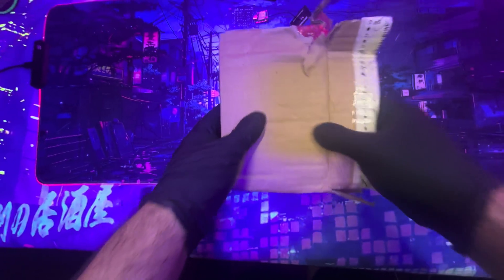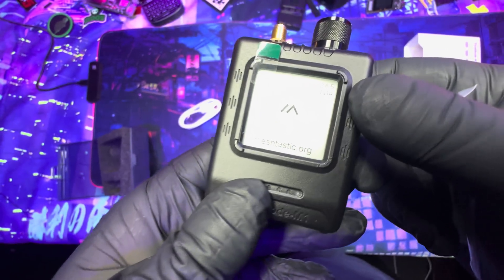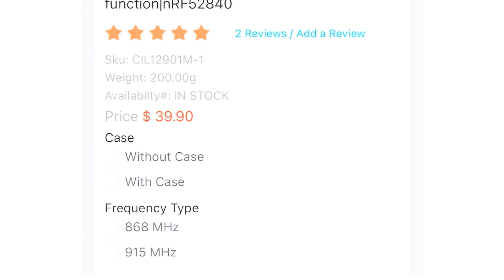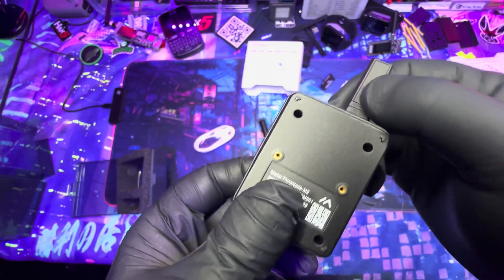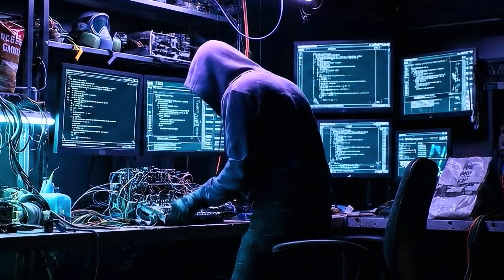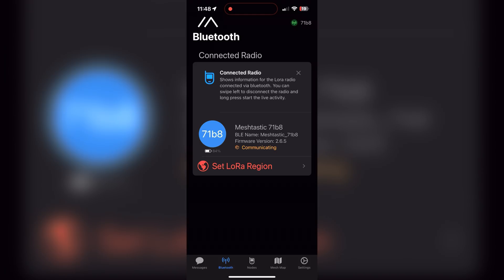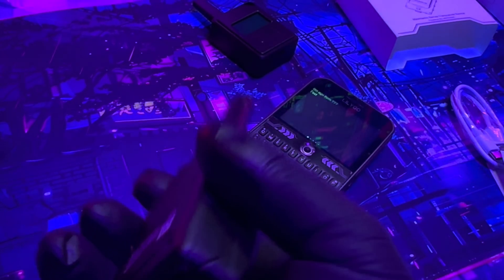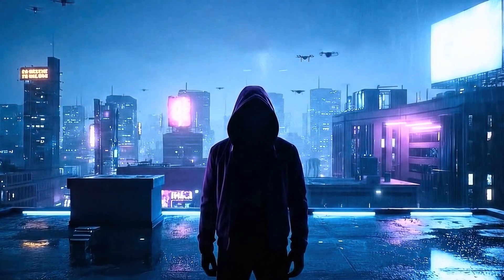Unboxing Elecrow ThinkNode M1 & M2 | Meshtastic Setup, Field Test, Review & Off-Grid Comms Breakdown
In this video, I take you deep into the world of off-grid communication as I unbox and test two brand-new devices from Elecrow: the ThinkNode M1 and ThinkNode M2. These tools come pre-installed with Meshtastic firmware and are built for encrypted, decentralized communication — no SIM card, no Wi-Fi, and no cell towers required. Whether you’re prepping for a blackout, building a resilient mesh network, or just exploring survival tech, this video is packed with everything you need to know.

We start with a full unboxing of both devices, breaking down what makes each unique. The ThinkNode M1 is powered by the nRF52840 chip and includes a GPS module for location tracking, a 1.54” sunlight-readable EPD screen, and a 1200mAh battery built to last over 48 hours. It’s rugged, outdoor-ready, and ideal for emergency kits or remote travel. In contrast, the ThinkNode M2 is lighter, smaller, and powered by the ESP32-S3 chip. It includes a 1.3” OLED display, Bluetooth support, a 1000mAh battery, and is better suited for modular integration or stealthy builds.

After the unboxing, I walk you through a step-by-step setup of each device using the Meshtastic mobile app. I show you how to configure them, pair with Bluetooth, and get your private mesh network up and running in minutes. From there, I run live tests to see how each device performs in real-world conditions and compare their features, form factor, and best use cases.

If you’re interested in off-grid privacy tools, these are two of the most beginner-friendly and capable devices out there right now. I also include a breakdown of which device might be better depending on your needs—whether you’re building a neighborhood mesh or planning for emergency scenarios.

These links track monthly performance, so I appreciate your support if you use them:

Elecrow is also running a giveaway where you can win LoRa modules or get PCB assembly sponsorship. Don’t miss this opportunity to level up your off-grid gear for free:

These tools are more than tech — they represent freedom. In a world where networks can go dark and censorship can silence, devices like these keep people connected, informed, and in control. With Meshtastic and LoRa, you are the signal. You are the network. And it’s all open source.

Let me know which one you’d trust in your blackout bag — the rugged M1 or the sleek, portable M2.